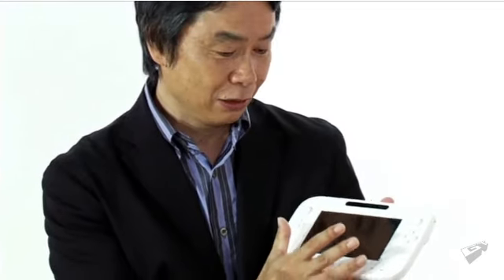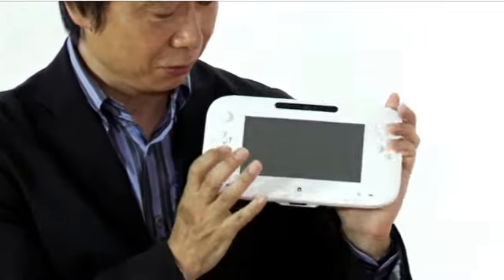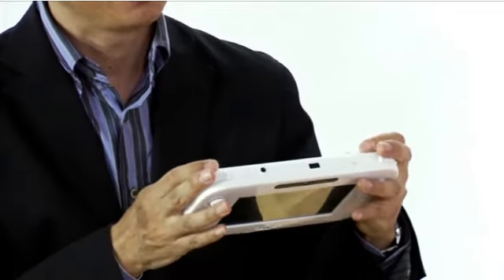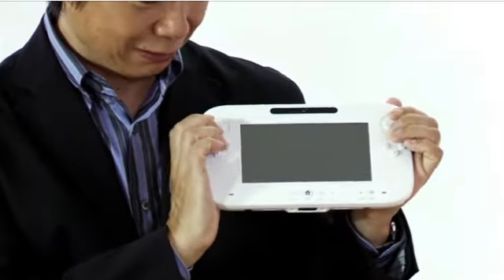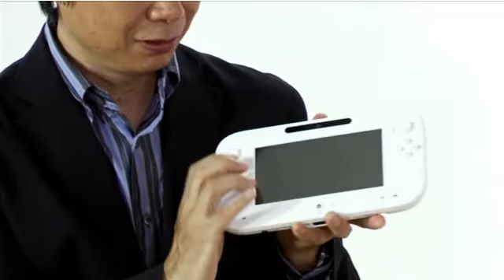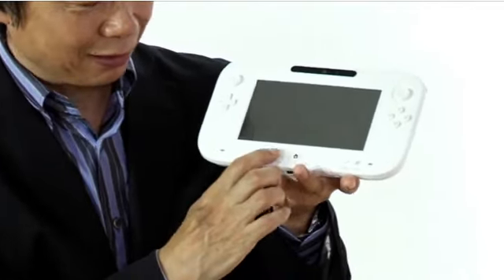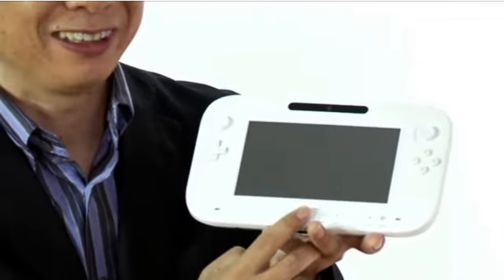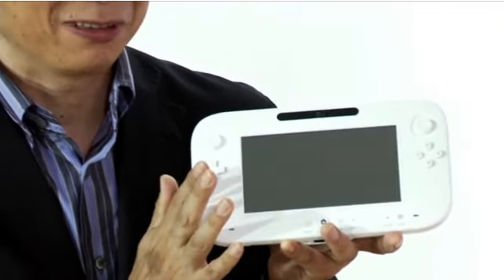Wii U: Iwata Asks - Shigeru Miyamoto E3 2011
Shigeru Miyamoto se sienta con el presidente de Nintendo Satoru Iwata, para explicar el nuevo controlador de Wii U en una edición especial de "Iwata pregunta" para el E3 2011!

Shigeru Miyamoto sits down with Nintendo President Satoru Iwata to explain the new controller of Wii U in a special edition of Iwata Asks for E3 2011!